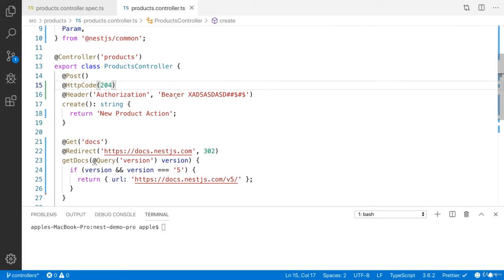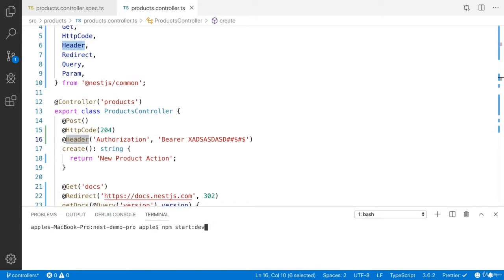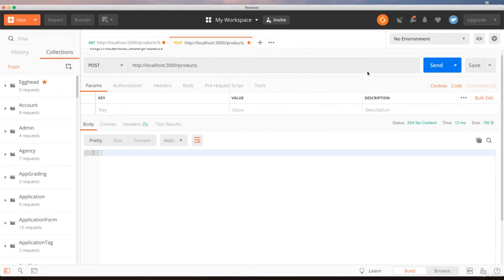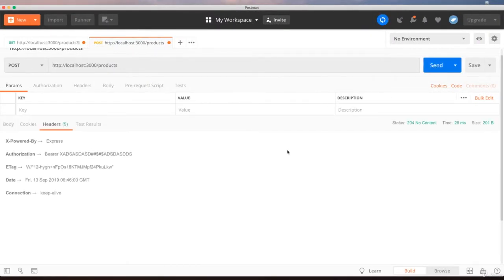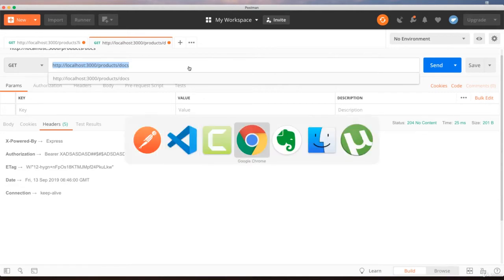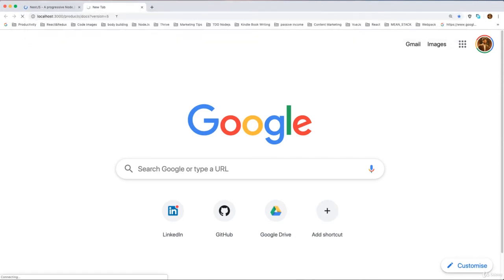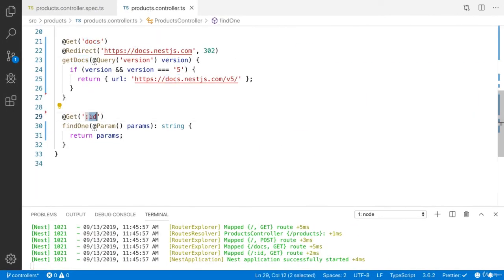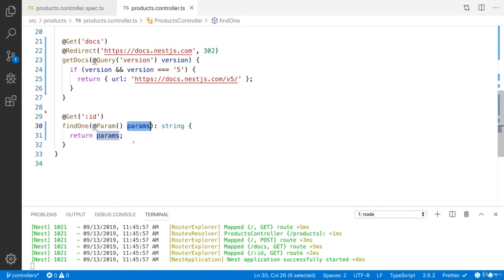LESSON 5 - Status Code, Redirection and Route Parameters